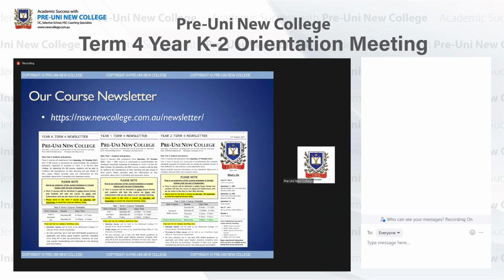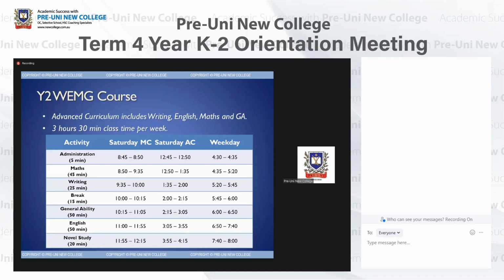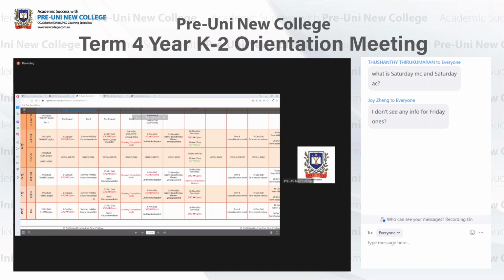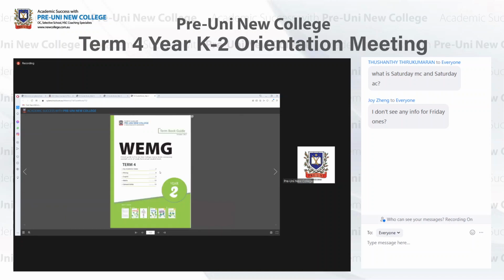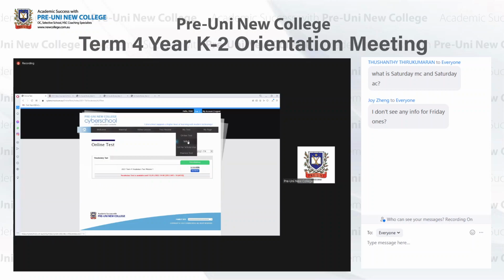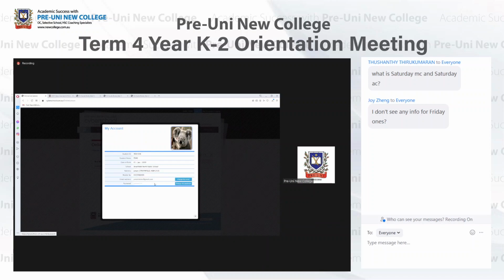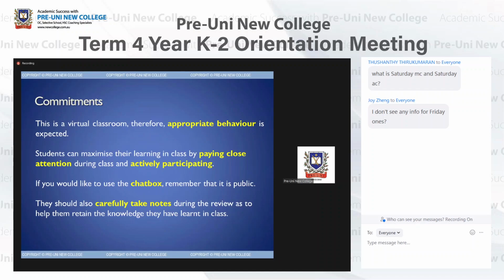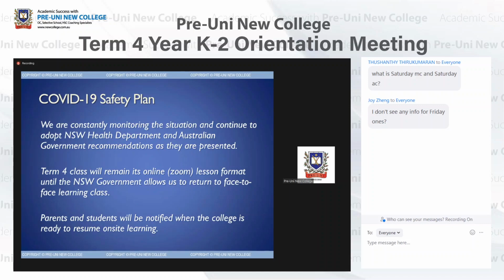Term 4 YK-2 Orientation Meeting